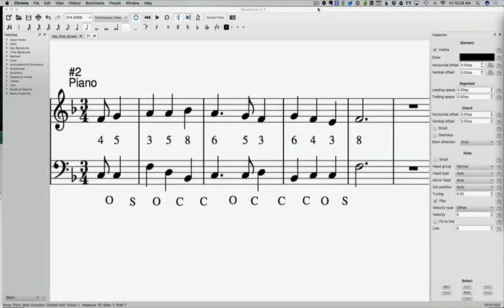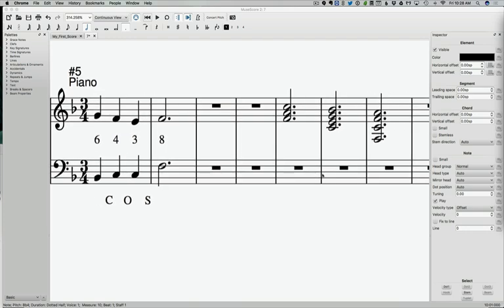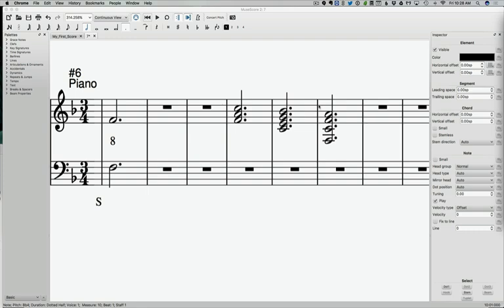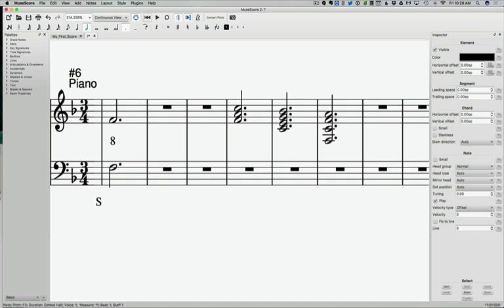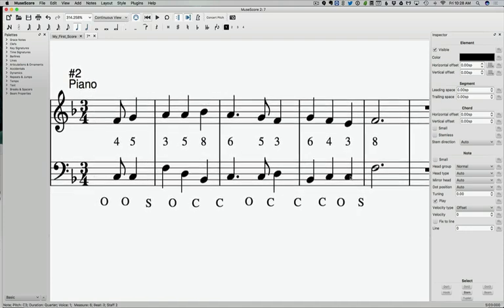College Music Theory Lesson